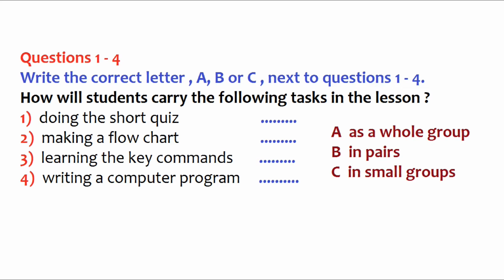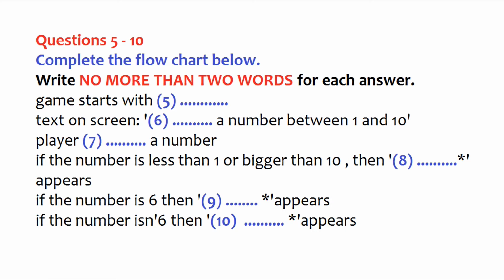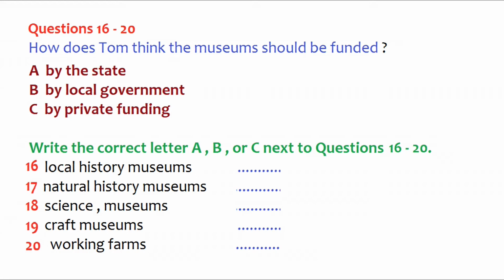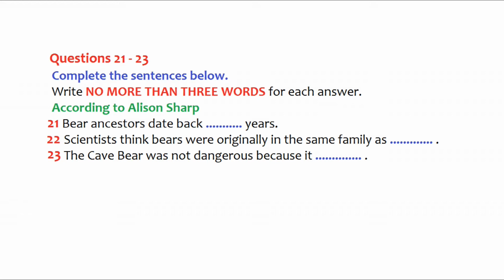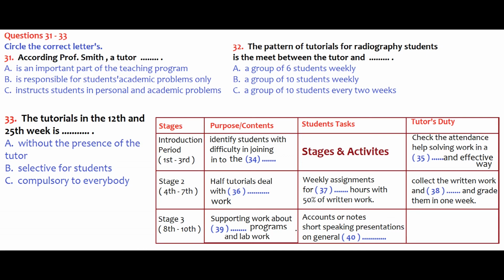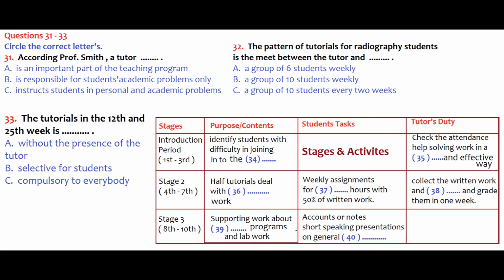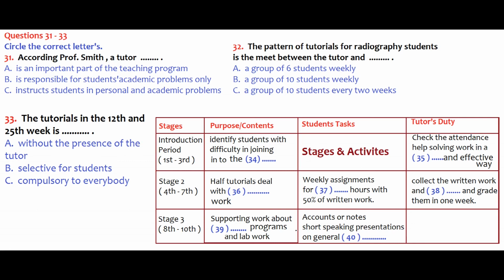LATEST IELTS LISTENING PRACTICE TEST 2020 WITH ANSWERS | NEW 24-07-2020 | JULY 2020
IELTS PREP is a free channel to help IELTS aspirant to achieve their desired band score.
Here Practice material of all modules is updated daily along with sample answers and tips to improve your Band Score in IELTS test.
Mention your any query about IELTS in the comment box below, we will solve your query as soon as possible.